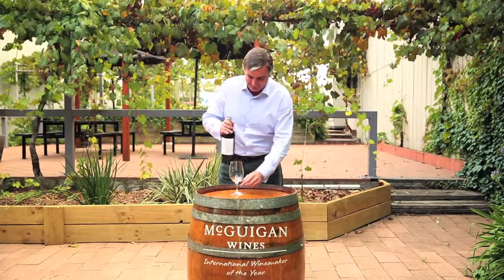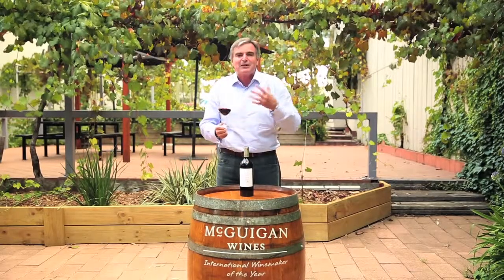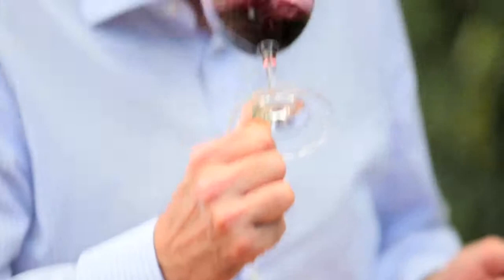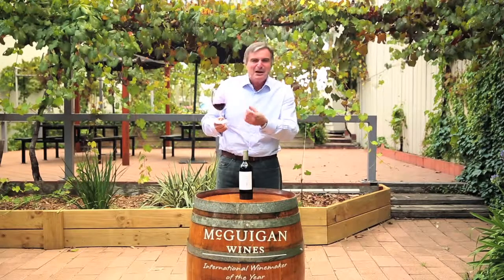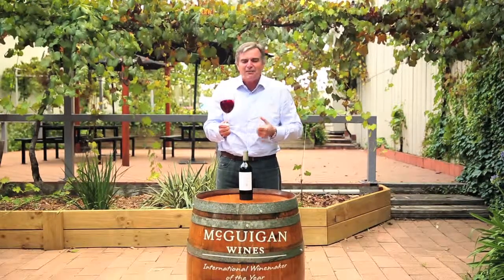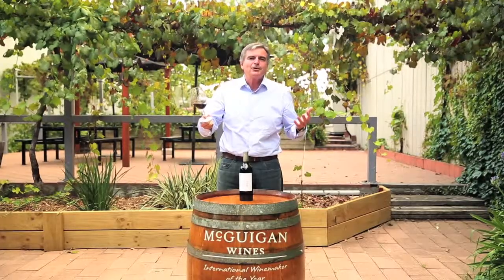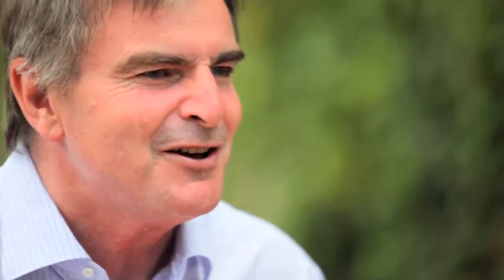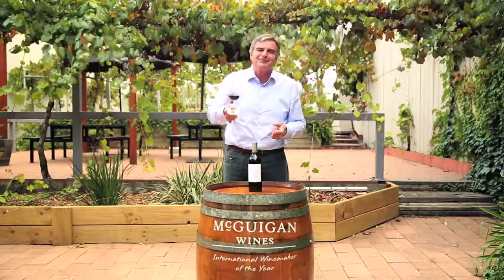Tasting Note - McGuigan Hand Made Shiraz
Sourced from Langhorne Creek in South Australia the McGuigan Hand Made Shiraz is packed full of chocolate and cherry flavours with a long, velvety tannin finish. The fruit was picked at full ripeness off low yielding vines to ensure great flavour and acid retention. The result being a wine with superb classical structure and excellent cellaring potential.

A hand crafted limited edition wine that showcases one of Australia's most successful Shiraz regions. The terroir delivers wonderful varietal flavours with a slightly savoury style that truly delivers showcase wine.